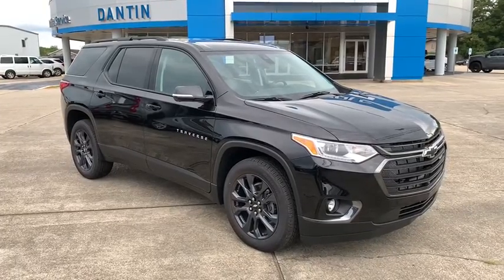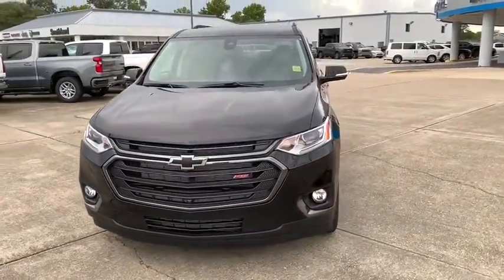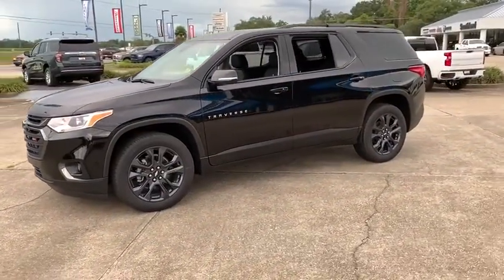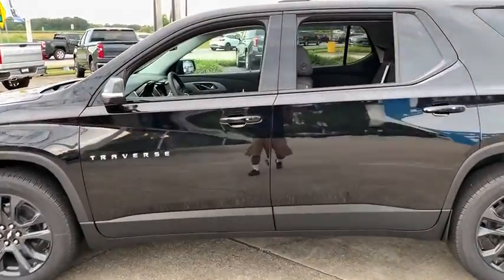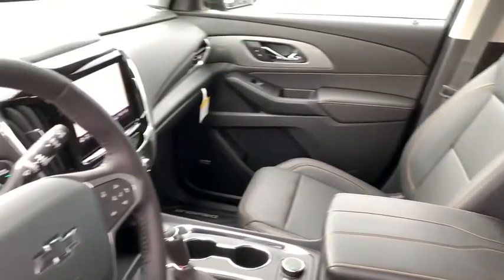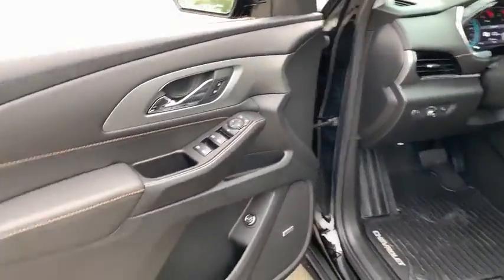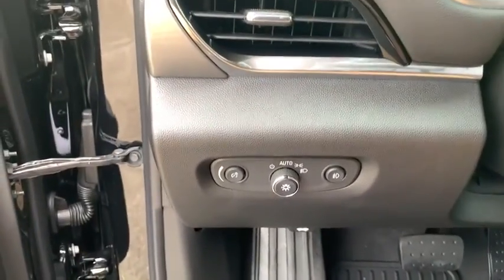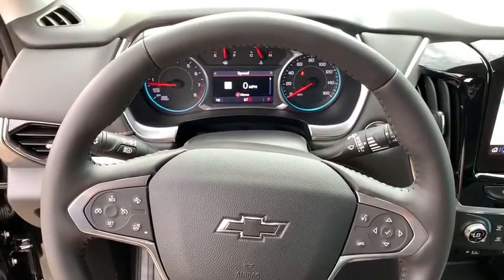2020 Chevrolet Traverse Thibodaux, Schriever, Houma, Napoleonville, Raceland T20235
Mosaic Black Metallic New 2020 Chevrolet Traverse available in Thibodaux, Louisiana at Dantin CHevrolet. Servicing the Schriever, Houma, Napoleonville, Raceland, LA area.

Dantin Chevrolet
644 W Main St

Recent Arrival!brMosaic Black Metallic 2020 Chevrolet Traverse RS Leather FWDbrbr18/27 City/Highway MPGbrbrbrDantin Chevrolet of Thibodaux is the best place to find a new Chevrolet, Used car, Truck and SUV in the Louisiana area. Our staff is ready to help you with your purchasing or financing options. We offer Service Contracts and competitive rates! Let us help you answer the question of what is my trade worth. Come see us at Dantin Chevrolet at 644 West Main Street Thibodaux, LA, or call today!